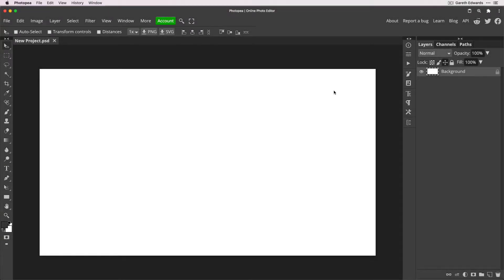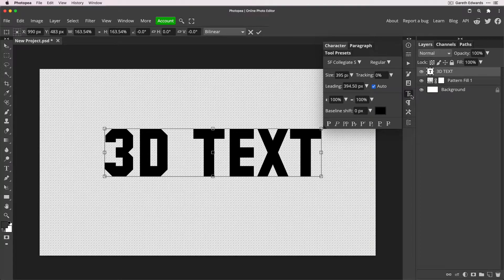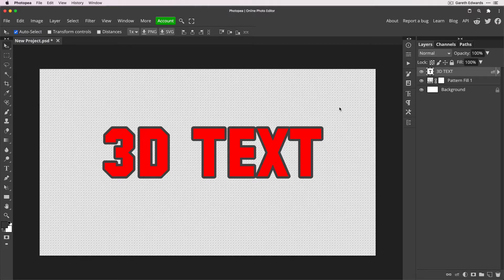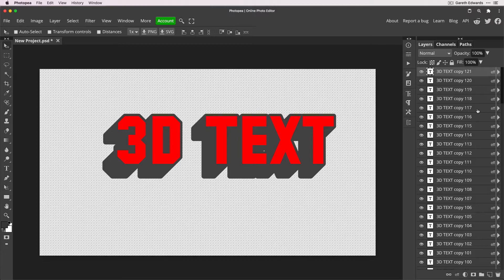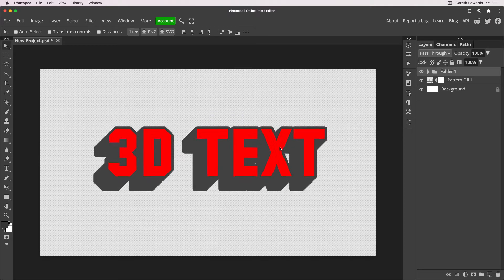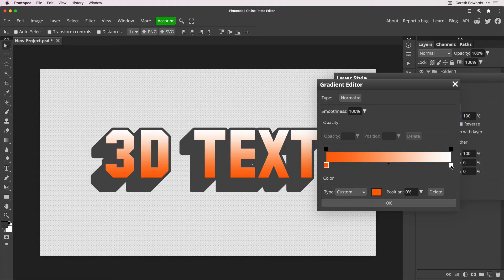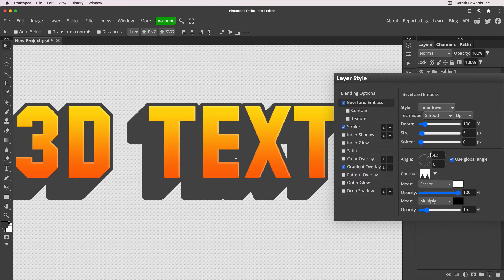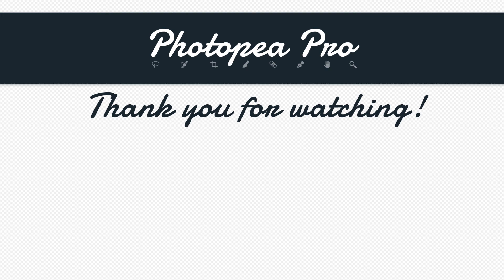How to Create a 3D Text Effect in Photopea! [Stylish and Modern Look]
In this video i’m going to show you how to create a 3D text effect in Photopea. This is a very modern and stylised look that is extremely popular at the moment, and once you know my trick for doing this the fast way, it will be super easy to re-create this look any time in the future when you need it.